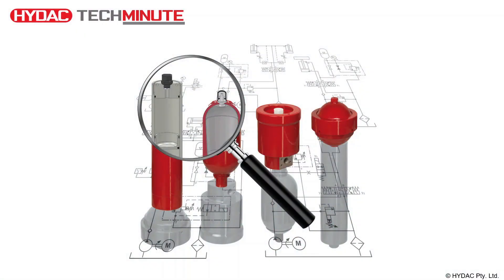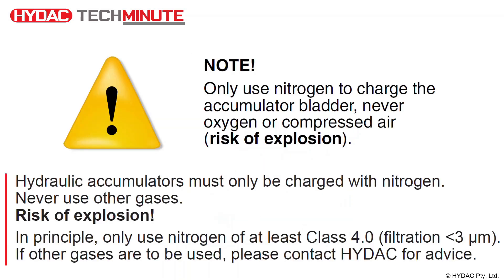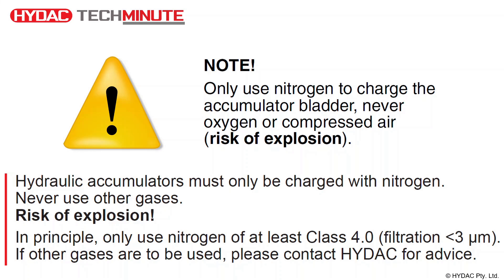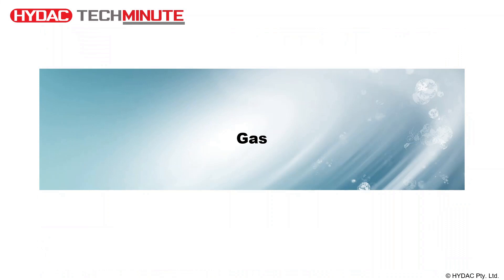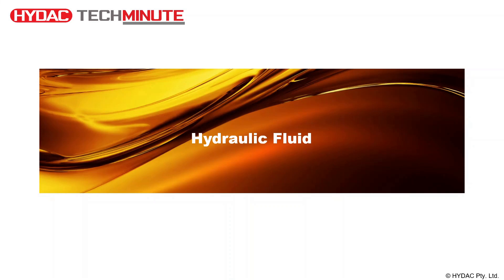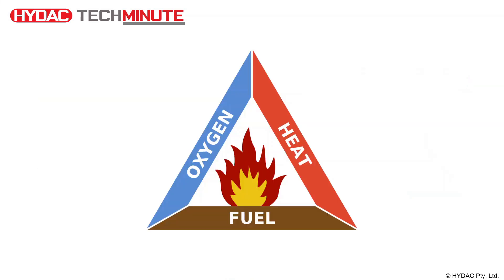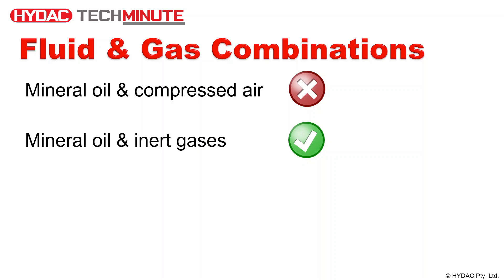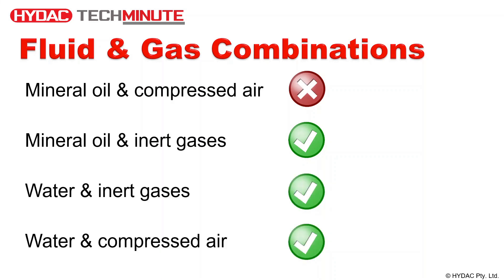HYDAC TechMinute - Why nitrogen is used to pre-charge accumulators?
Find out about the inner working of a hydro-pneumatic accumulator and why only nitrogen gas can be used to precharge this vessel. This one's a must so click for more.

Cheers!